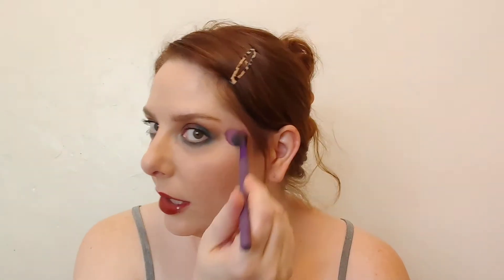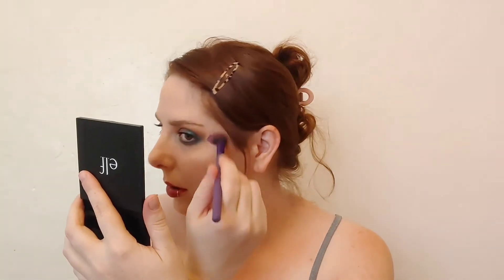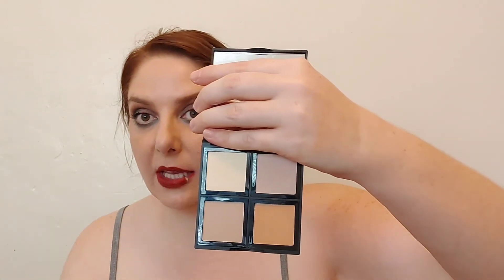e.l.f. Illuminating Palette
Bring out your inner makeup artist with the 4 shade e.l.f. Illuminating Palette. Blend each shade to create a custom highlighting look for a gorgeous, glowing complexion that flatters any skin tone. 4-shade highlighter palette,  Blendable shades to create custom looks, Leaves skin with a glowing complexion, 100% vegan and cruelty-free. Lets try it out.